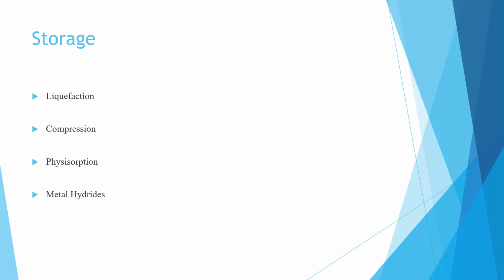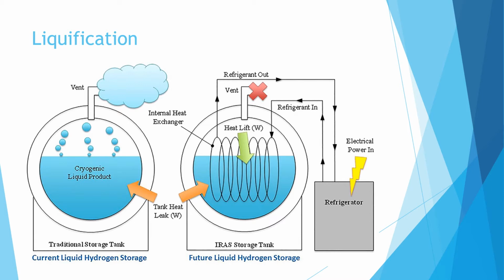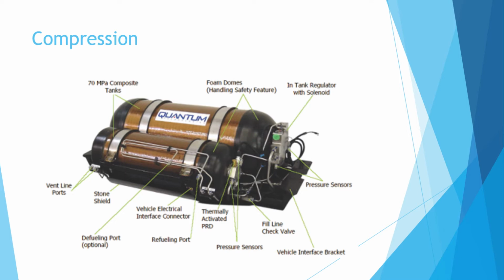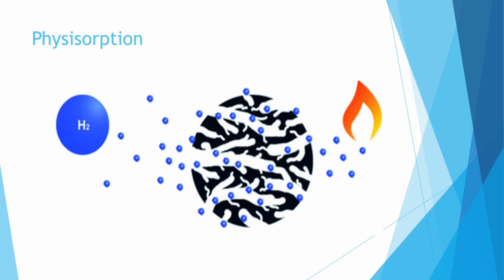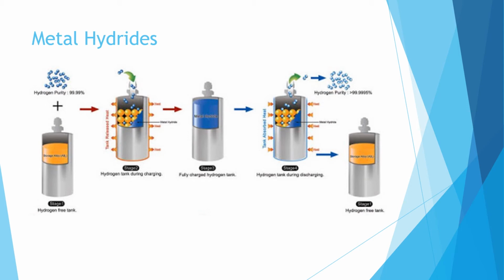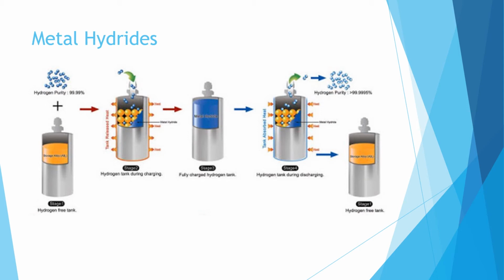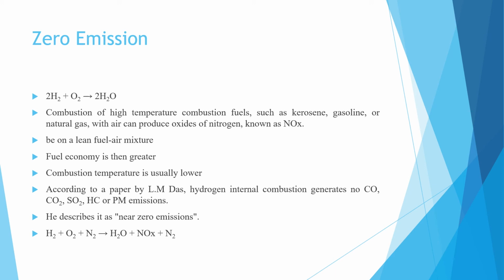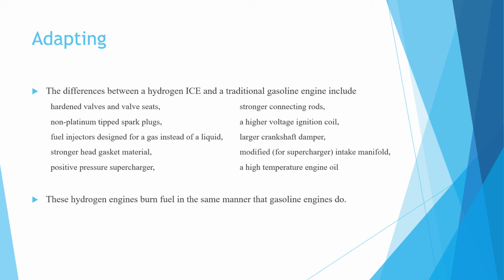Lecture 4 Hydrogen Fuel 2